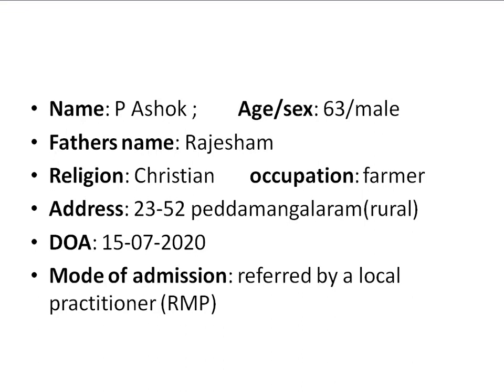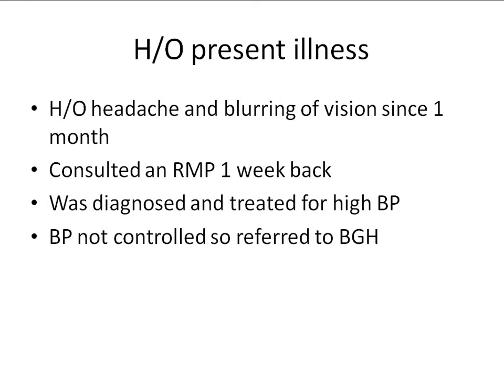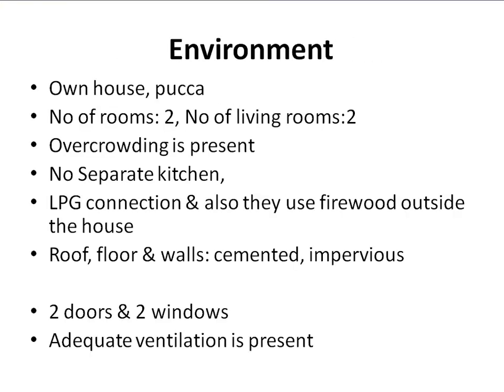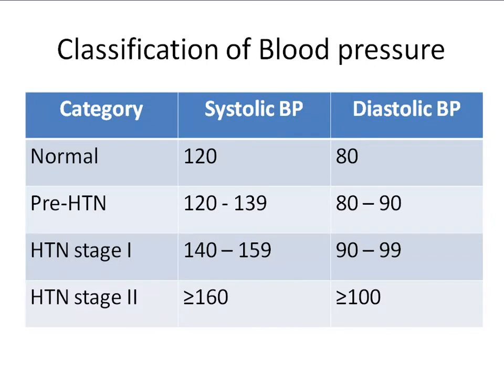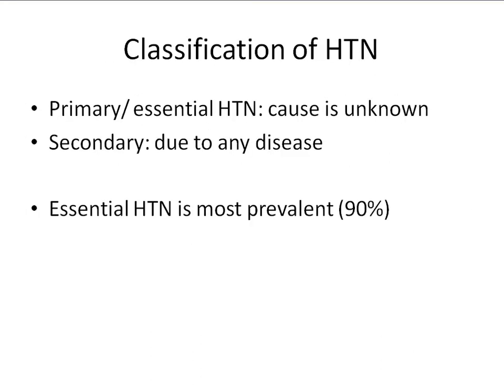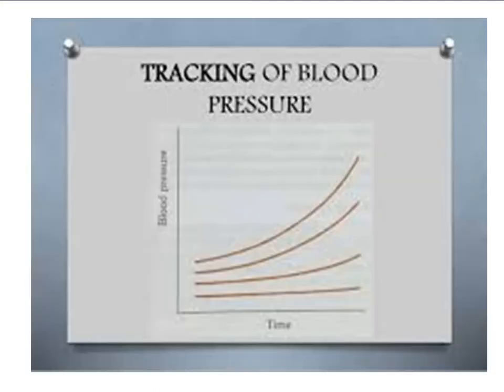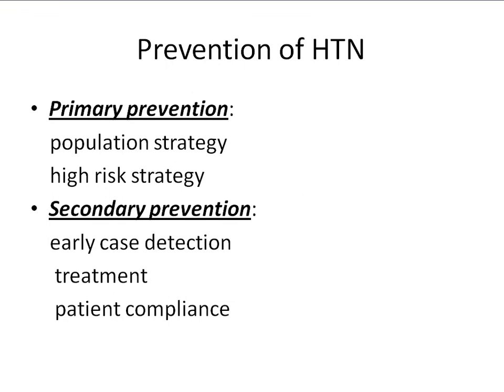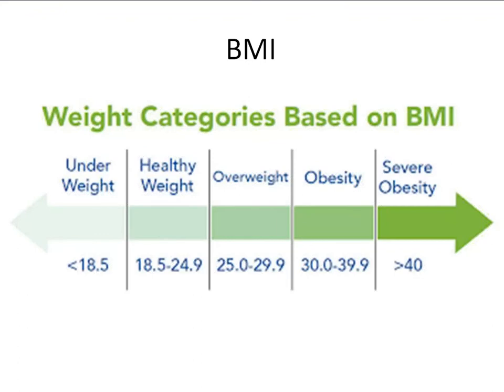SPM PRACTICAL 3 - TOPIC - CSC - HYPERTENSION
ABOUT THE PRACTICAL OF CLINICO SOCIAL CASE OF HYPERTENSION